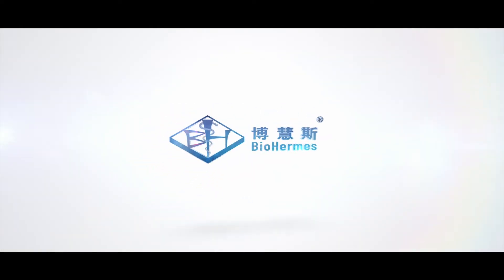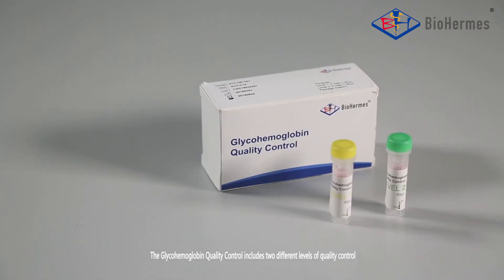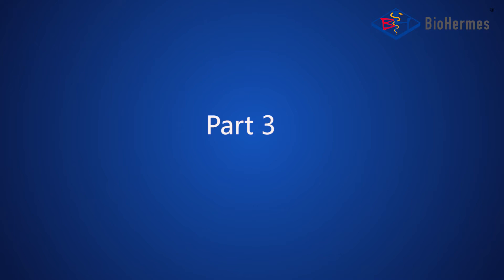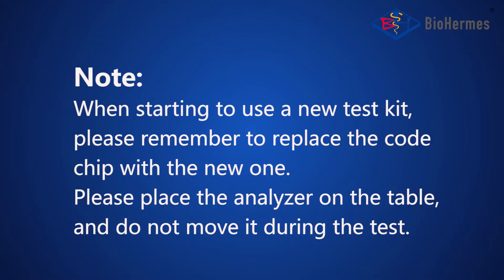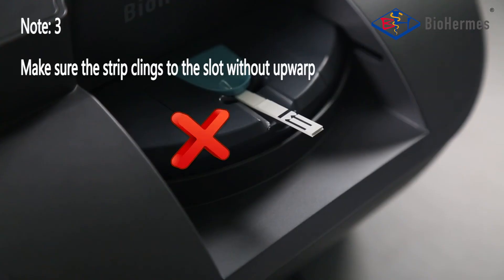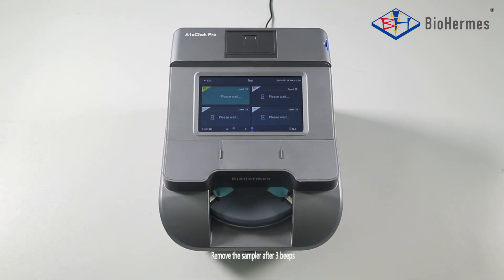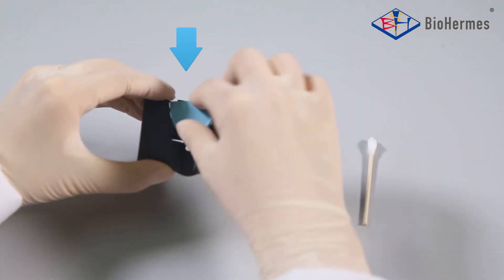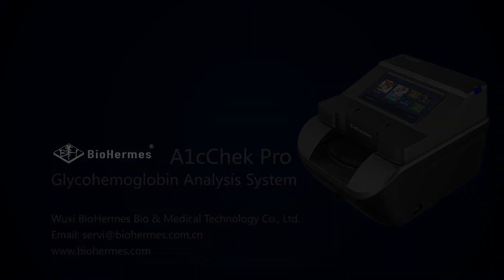Biohermes A1cCheck Pro Glycohemoglobin Analyzer Using Instruction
This Video is to guide how to use Biohermes A1cCheck Pro Glycohemoglobin Analyzer. Biohermes A1cCheck Pro Glycohemoglobin Analyzer have the features as follows;
1. Accurate Result with CV less than 3%;
2.One-Step Operation;
3.4 Samples within 8minutes;